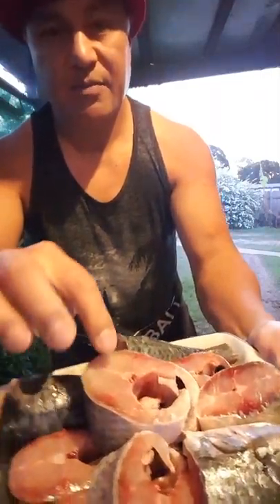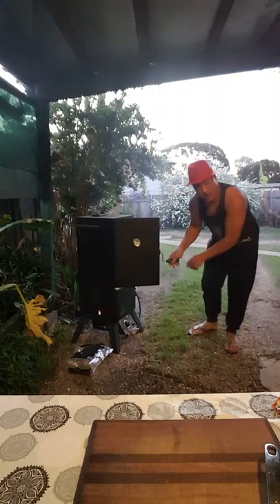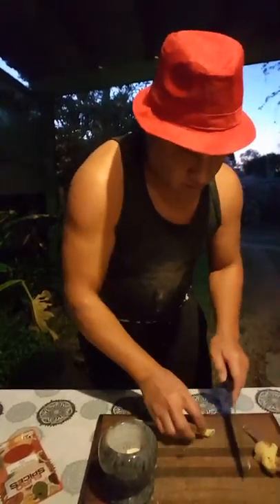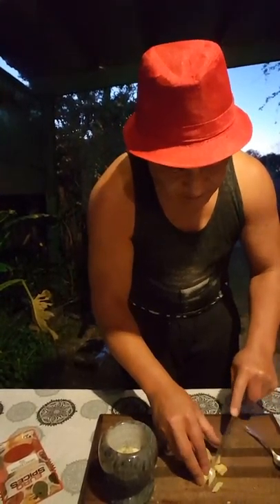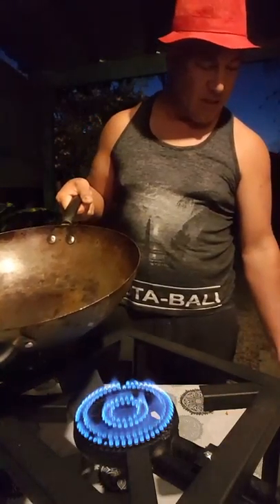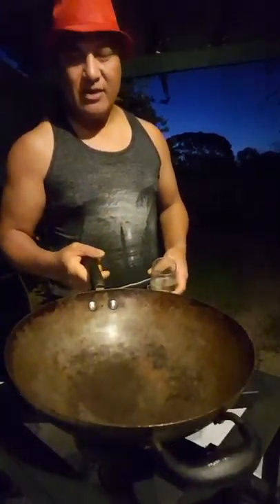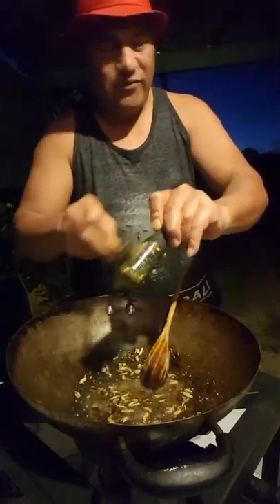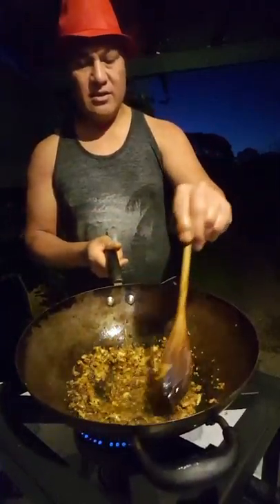My fish curry in My Food Island Way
My kale ia in Samoan way. My Food Island Way yummy yummy and yummy 😂